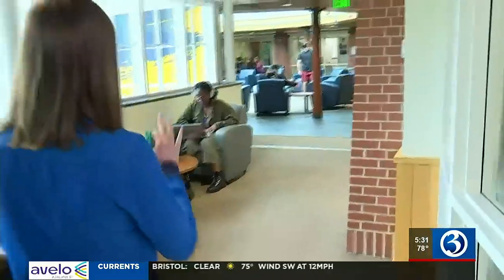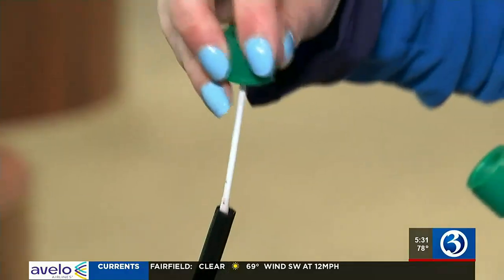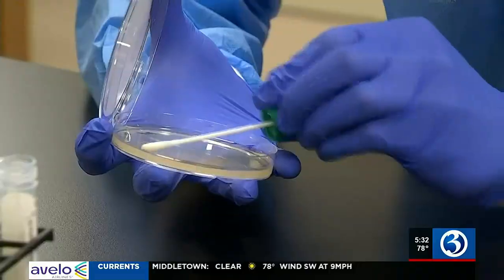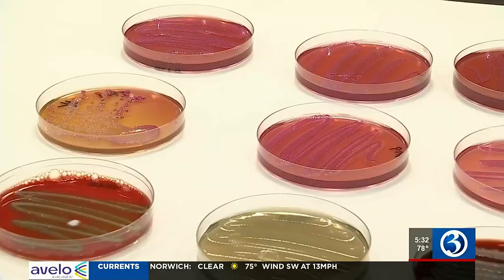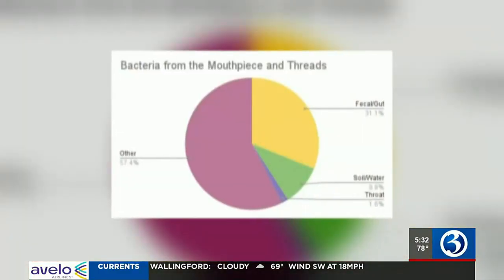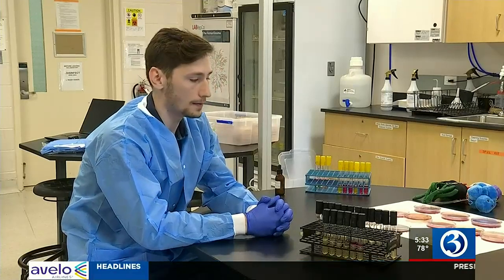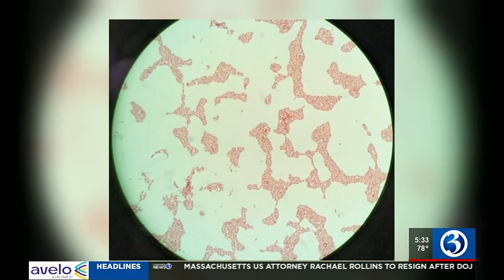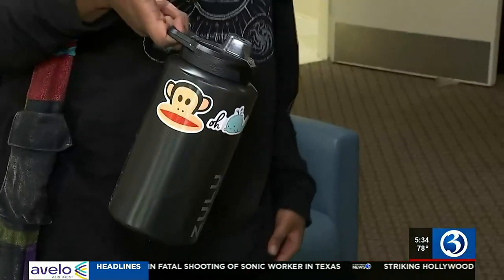I-TEAM: What's growing in your re-usable water bottle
What's growing in your re-usable water bottle